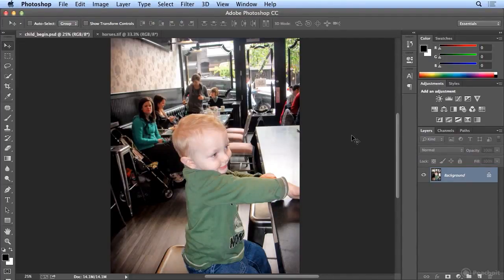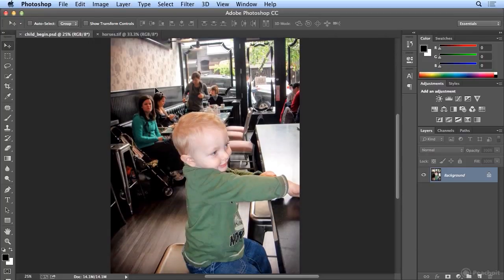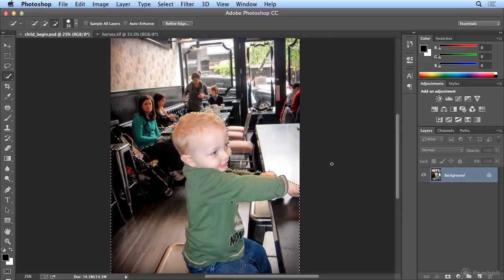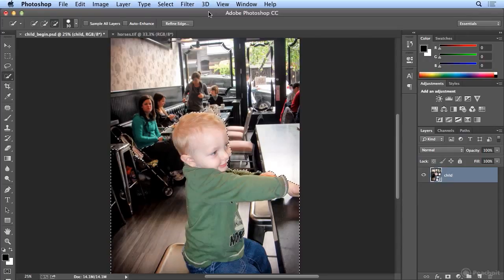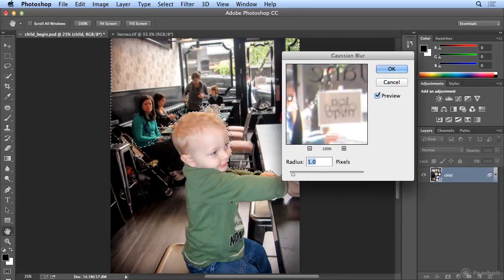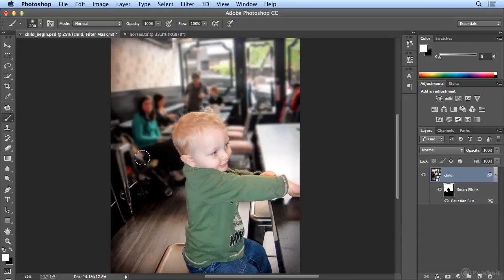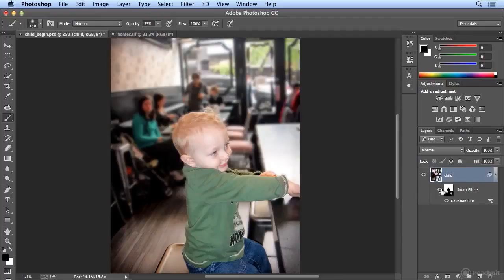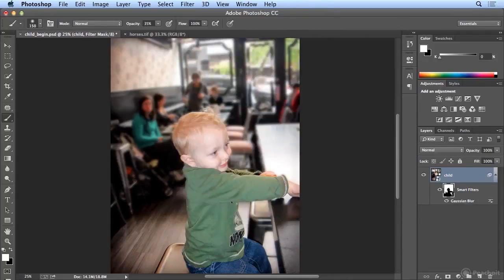050 Artifical Depth of Field with a Layer Mask